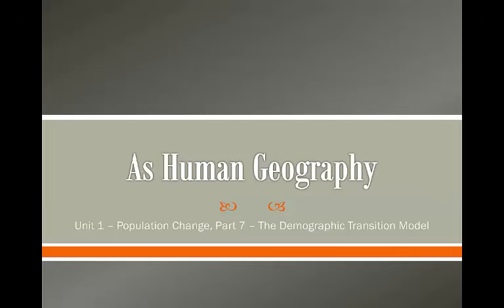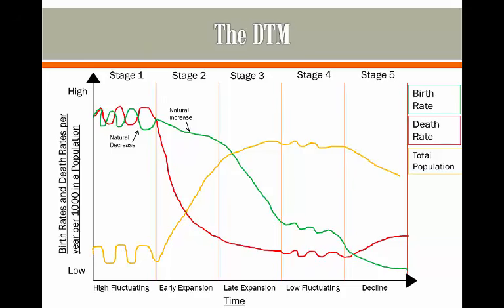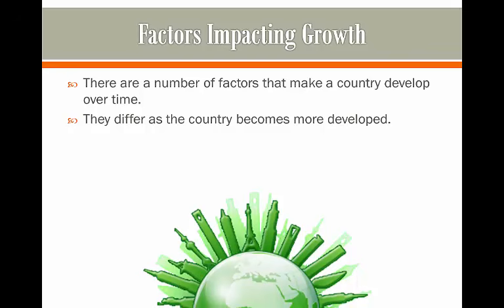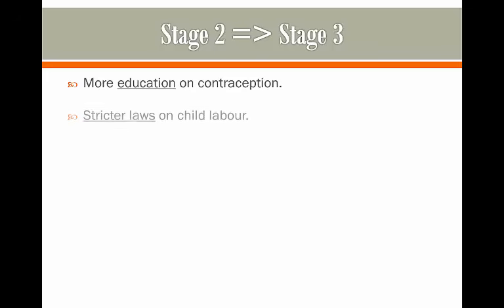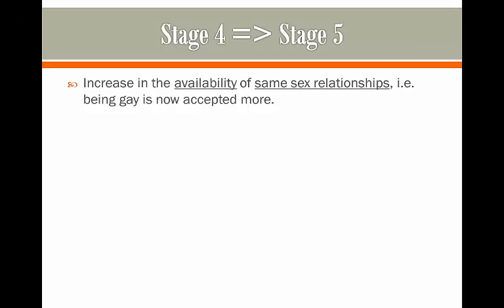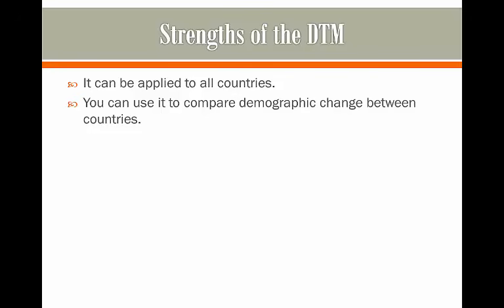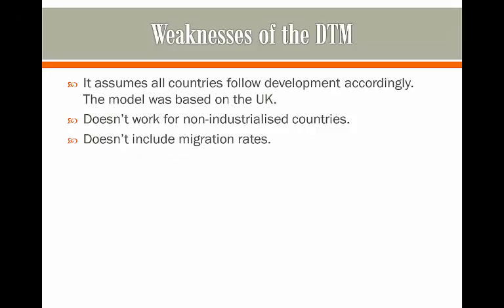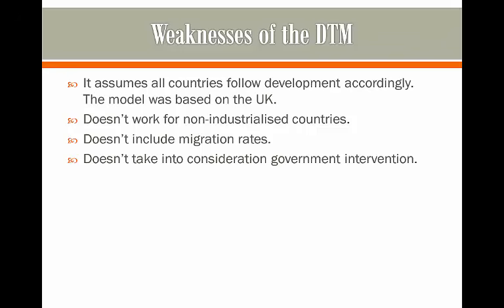A Level Human Geography - The Demographic Transition Model